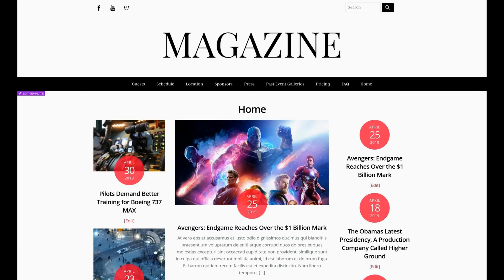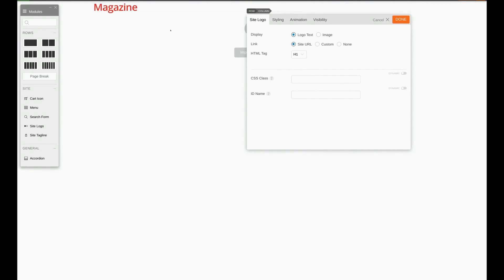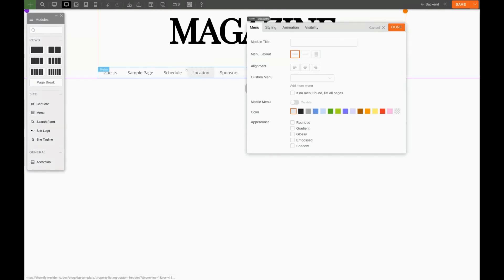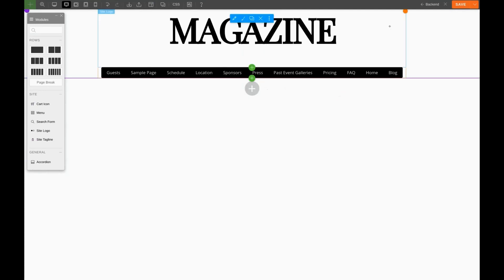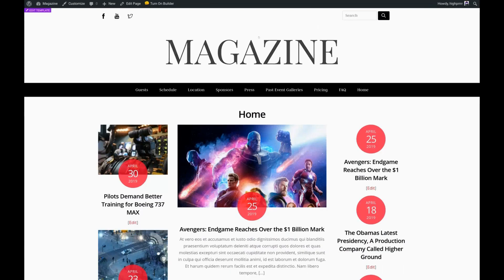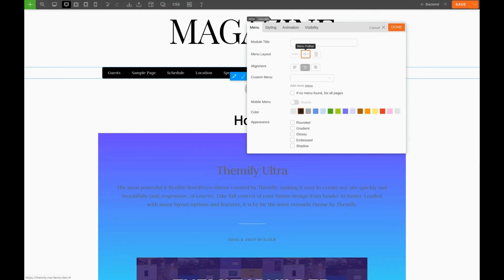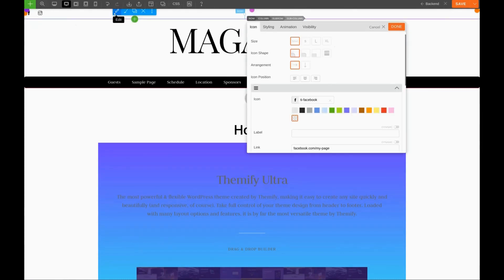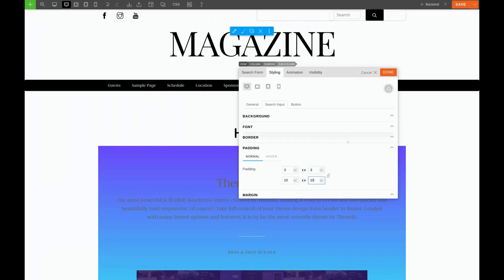Builder Pro - How to Create a Custom Header Template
In this tutorial, we'll show you how to create a custom header with the  Builder Pro.

Themify's Builder Pro is a WordPress theme builder letting you create an entire site by dragging and dropping elements. Customize every template on a site visually without any coding skills (ie. header, footer, post, page, 404, archive, WooCommerce, and more)!

Themify's premium WordPress theme builder will allow you to create beautiful sites easier than ever. See what everyone is talking about when it comes to our builder, themes, support, and our 30 Day Money Back Guarantee!